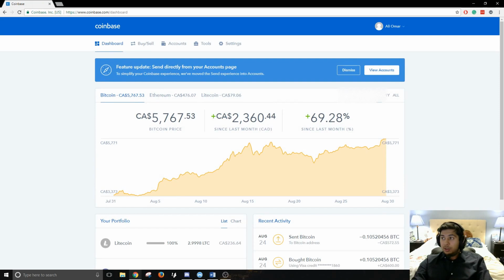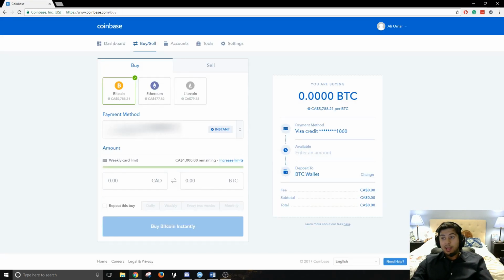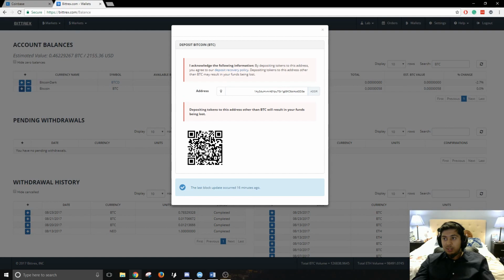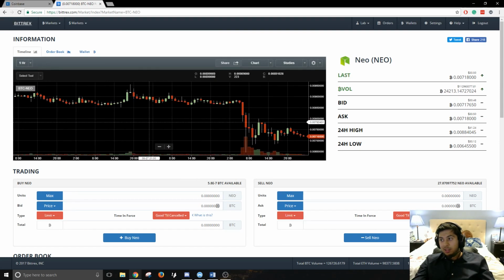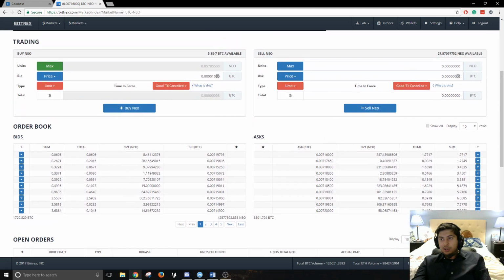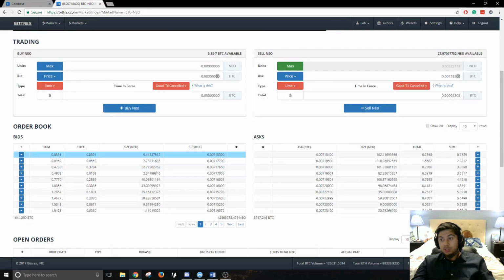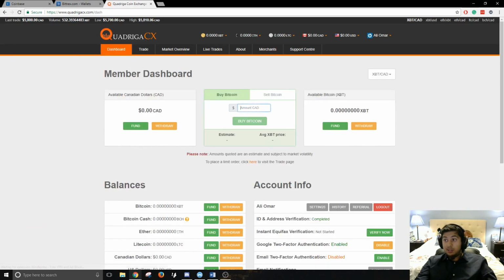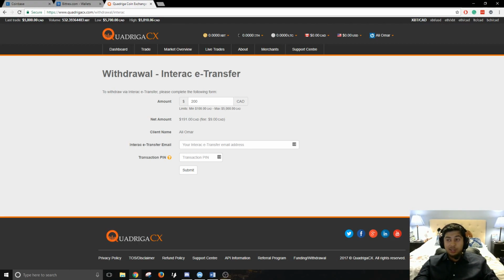How To Trade Cryptos